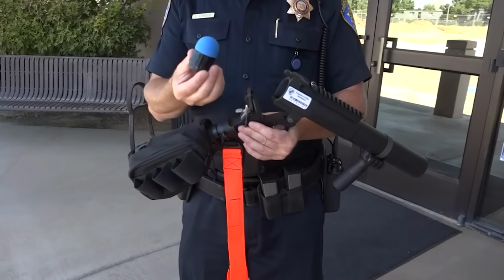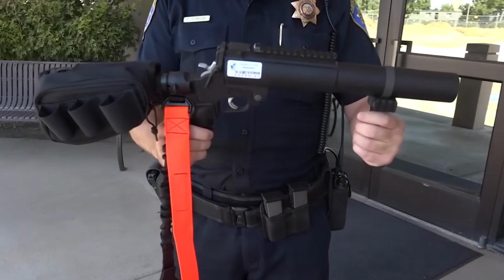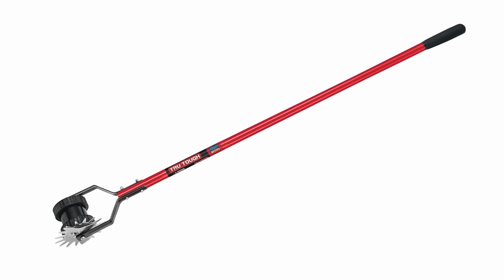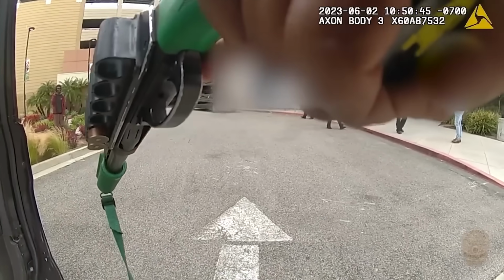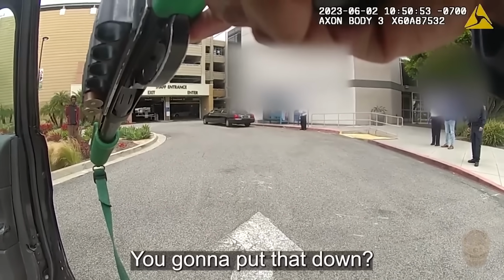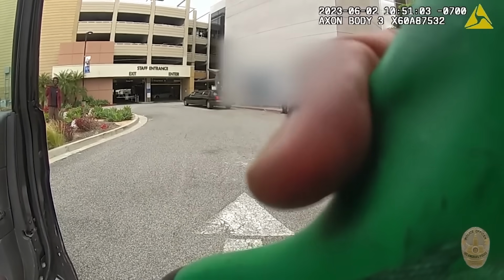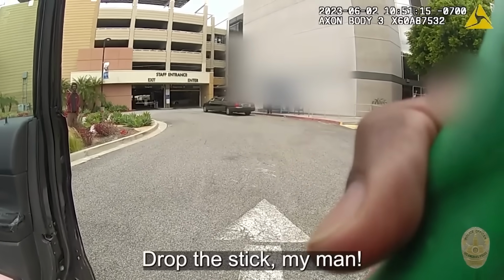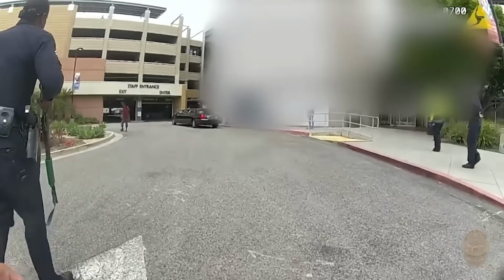But Did He Die?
Check out Donut After Dark, watch videos early, see uncensored versions, and get access to exclusive content

My specs:
I9-9980XE
2080TI
64 gb ram

address
Wanna send me something?
Donut Operator
20079 Stone Oak Pkwy

Equipment used
Main channel/stream camera: